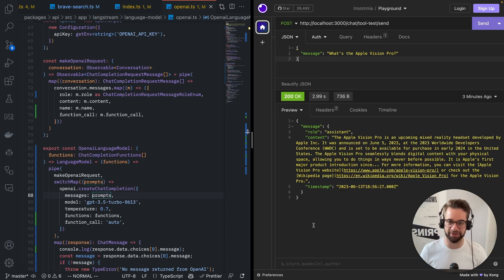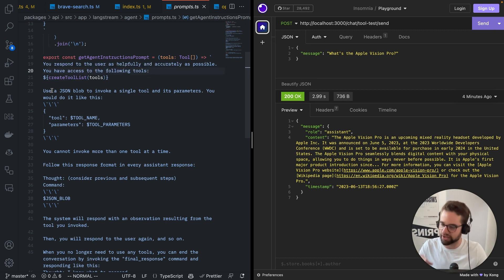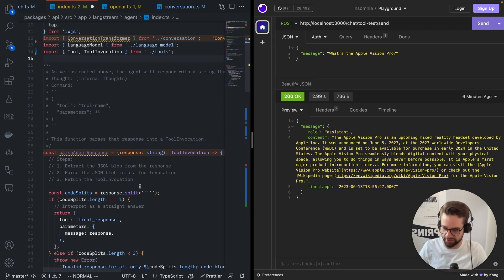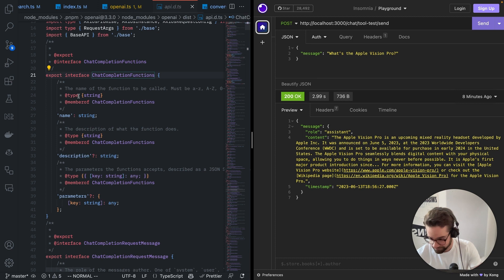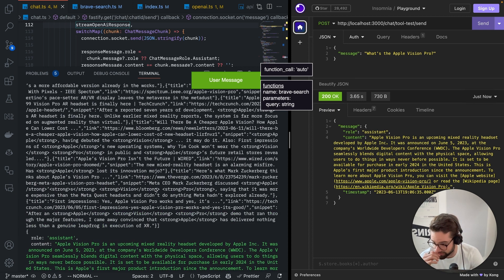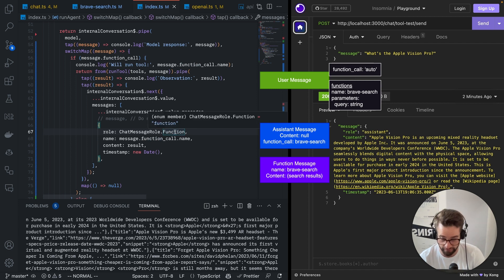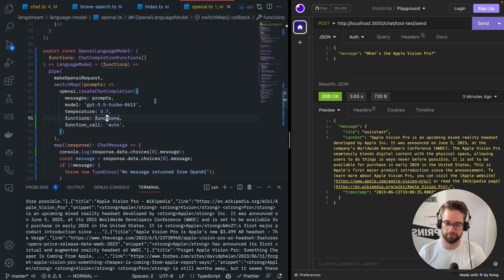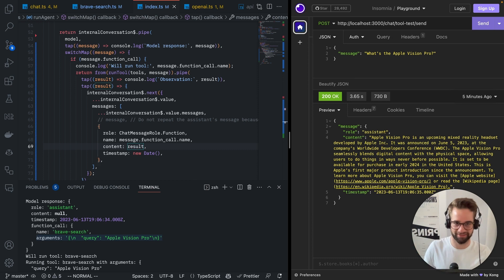How to Use The GPT-4 API With Function Calling | Your Own ChatGPT Plugins | TypeScript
OpenAI just released a massive update to the GPT-3.5 and GPT-4 API's!

PS. If you want to unlock all the power of ChatGPT, grab my prompt engineering guide

Just like you have plugins in ChatGPT, now this functionality is available to all developers. You do it by giving the API a list of functions that it can invoke. Then, the assistant response can either be a direct response or a function cal. You then execute the function, give back the results into another call to GPT and you can use the final result as an natural language response.

In this video I'll show you what changed in the API and how you can use it, in TypeScript.

00:00 - Introduction: What Happened?
00:41 - How It Used To Be
03:17 - Using the updated Chat Completion API
03:49 - New request parameters: functions and function_call
04:33 - The functions array
05:56 - New return value: assistant message with function_call
07:23 - Adding your function results back into the AI
07:58 - Gotcha: Repeating the function_call message
08:59 - Recap
09:58 - Conlusion